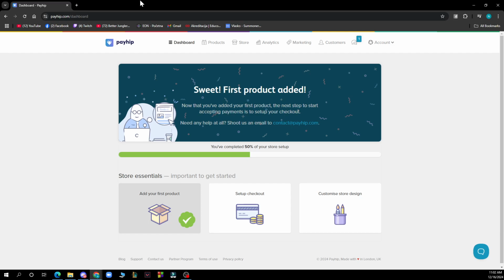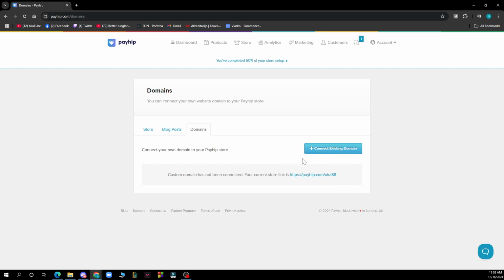How To Change Currency on Payhip (Easiest Way)​​​​​​​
In this video I will show you How To Change Currency on Payhip. It would be good if you watch the video until the end so that you don't miss important steps.